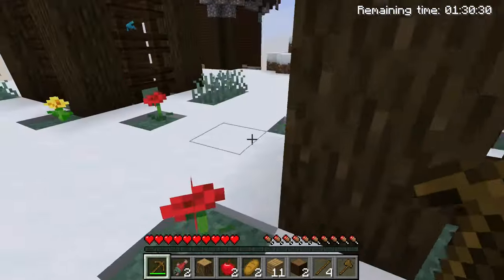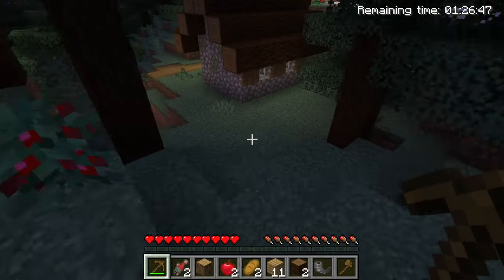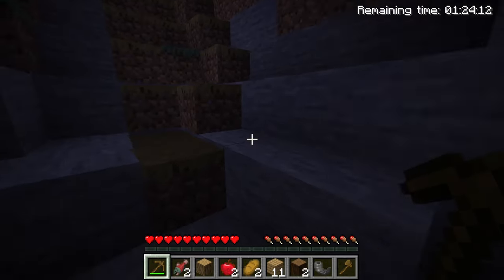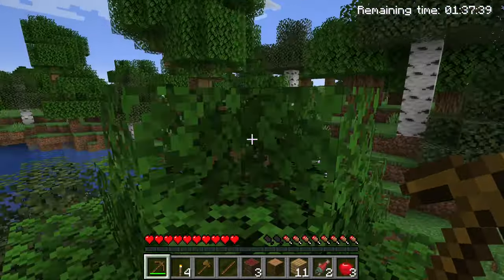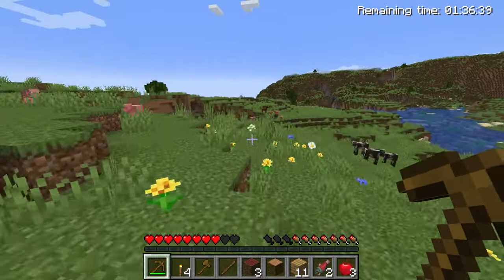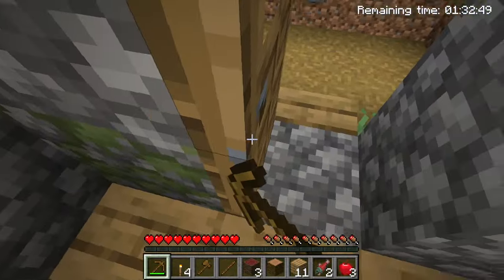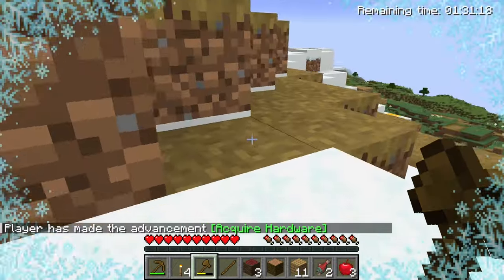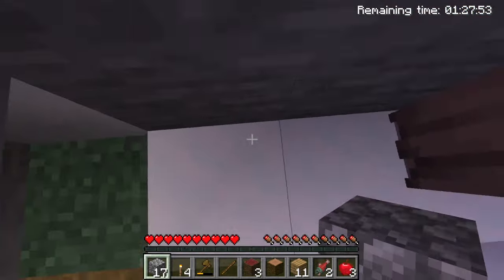ASMR - Minecraft ⛏️ Weirdness 😵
Went back to @JojosASMR's soundpack since my progress in the speedrun world got erased somehow.